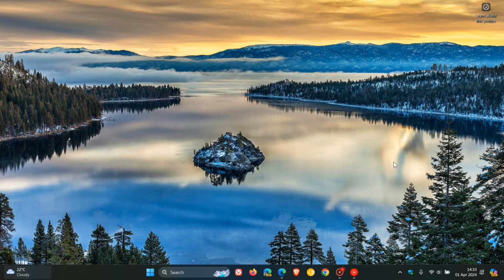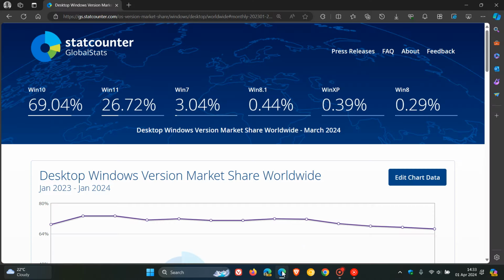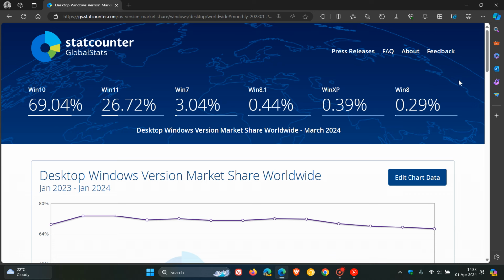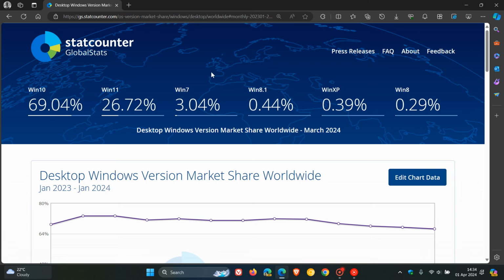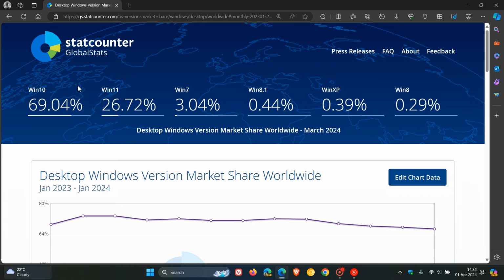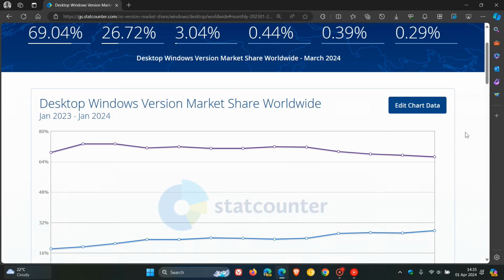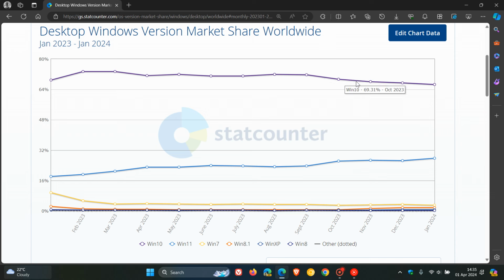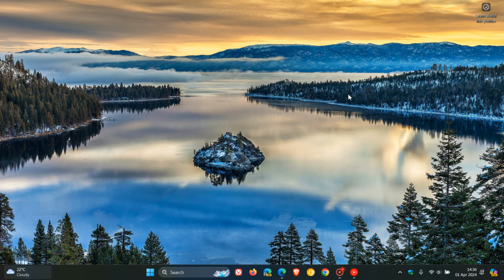Windows 10 almost at 70 Percent Market Share again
This is according to the latest Statcounter Desktop Windows Version Market Share Worldwide survey results for March 2024.